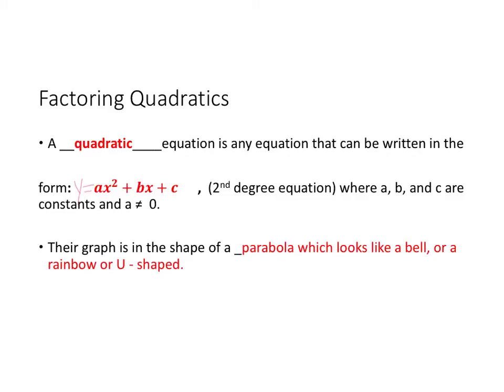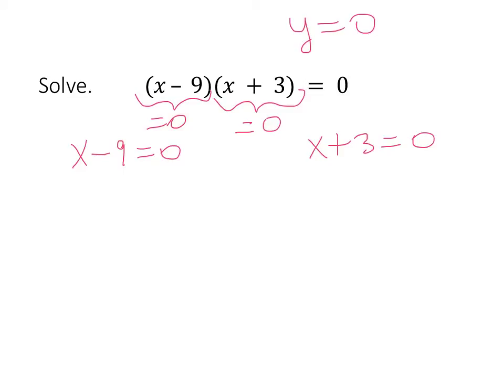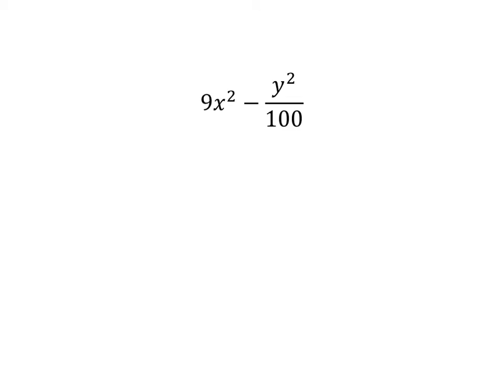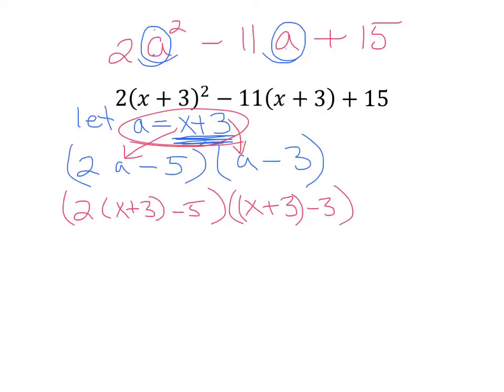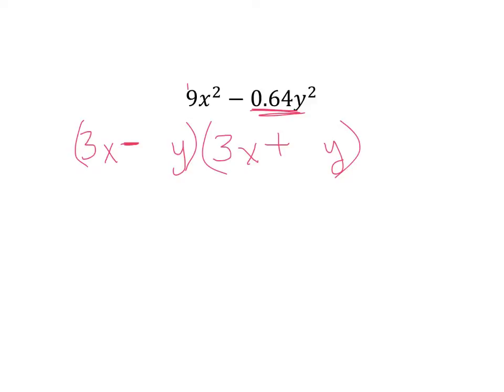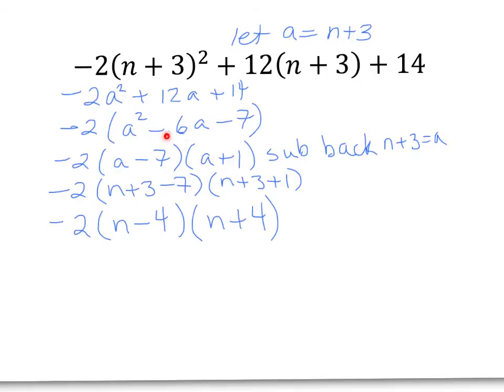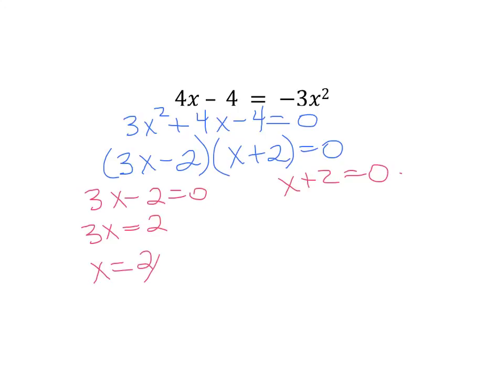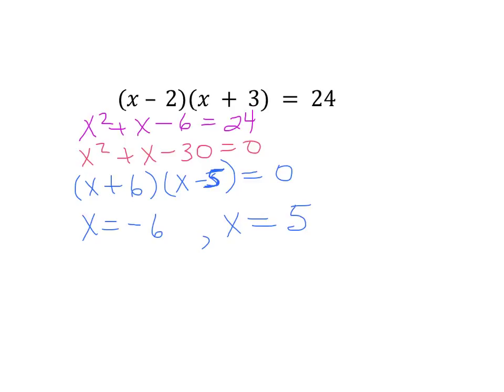pc30 R1 Factoring ch4.2